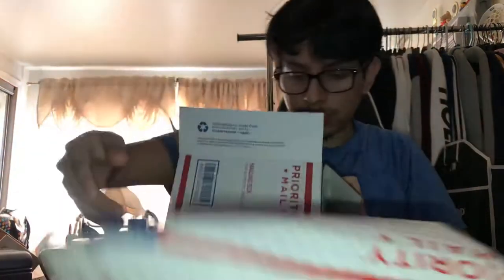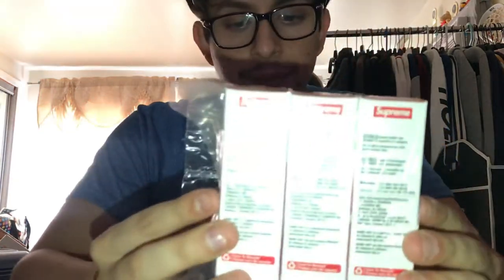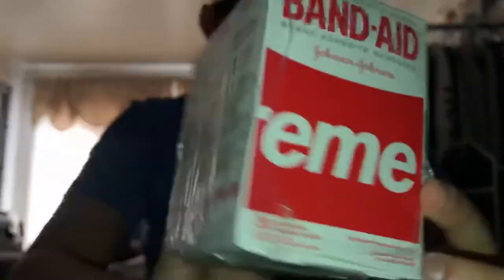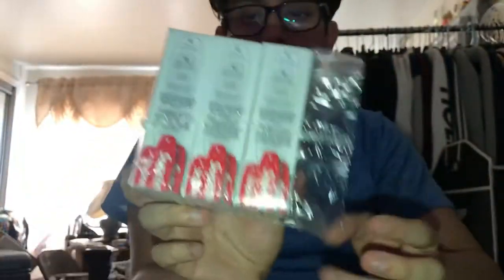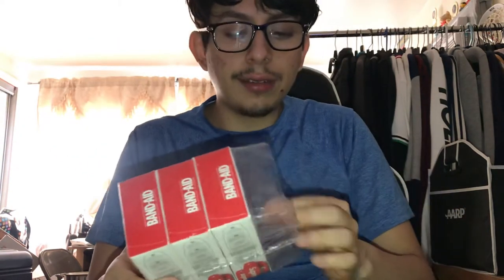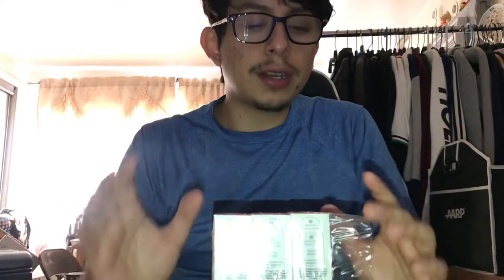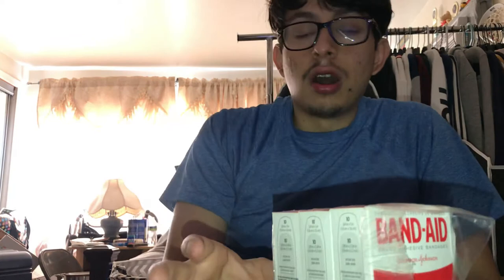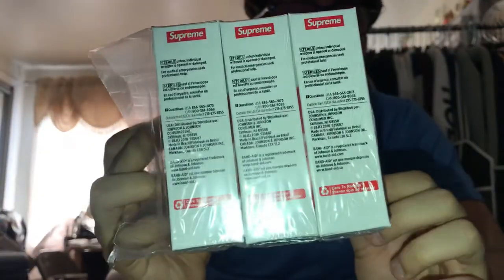Unboxing Supreme Band AIDS | Spent $40 on it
Good deals

8 SLOT LEFT
$5=each slot